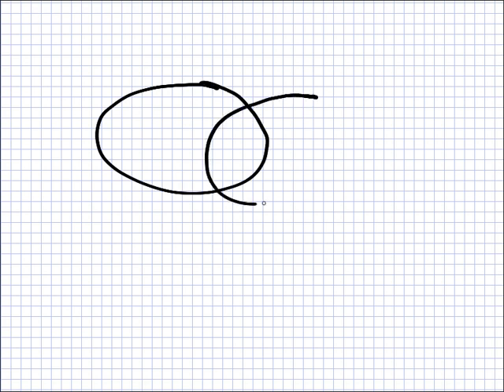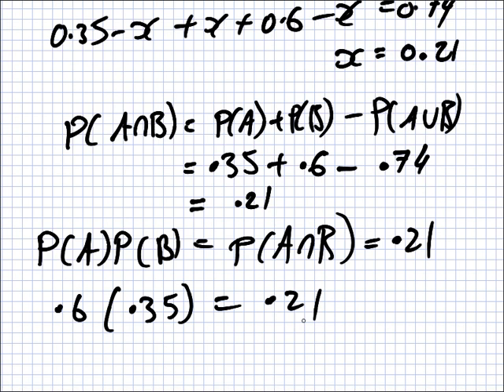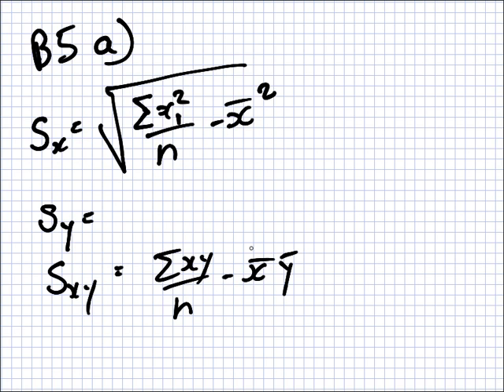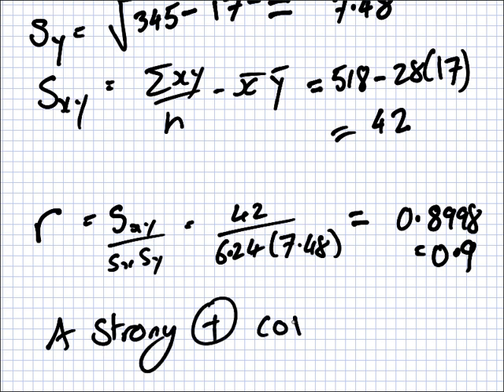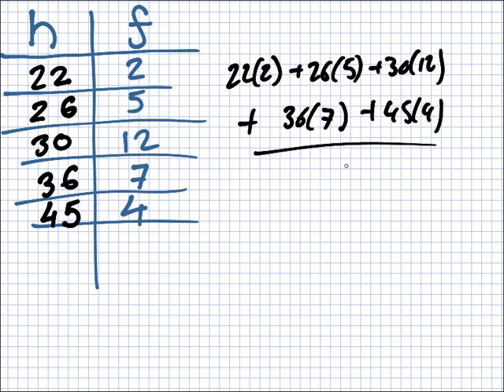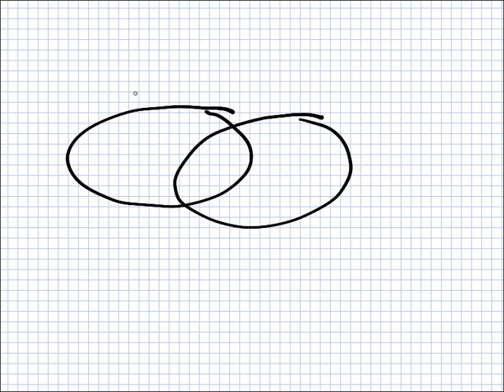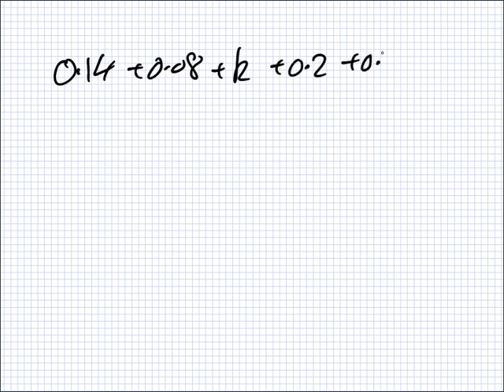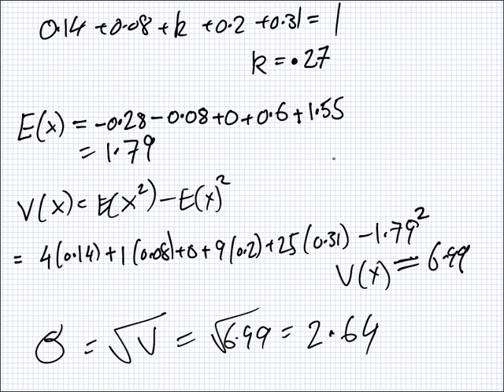Maths for Science | 1819 Intake 1 | Exam Practice Stats | 21-03-2019